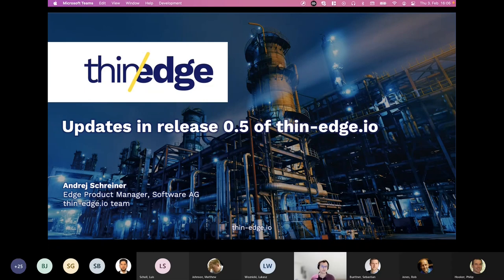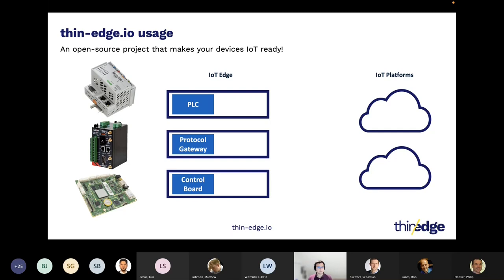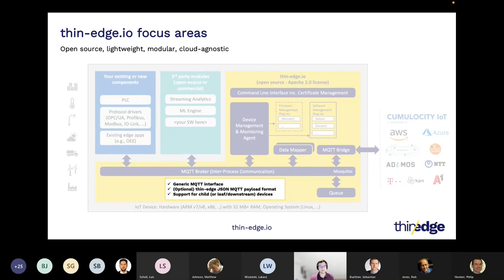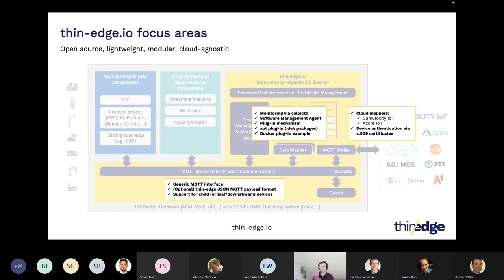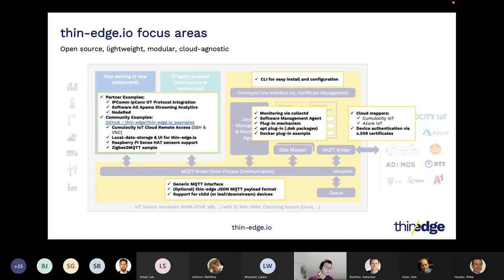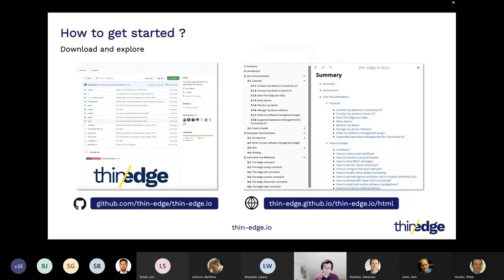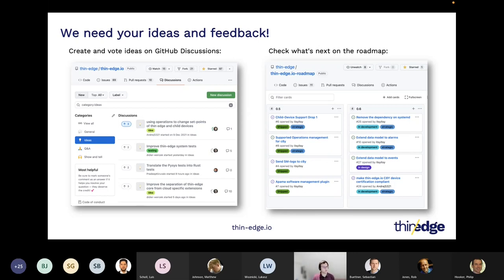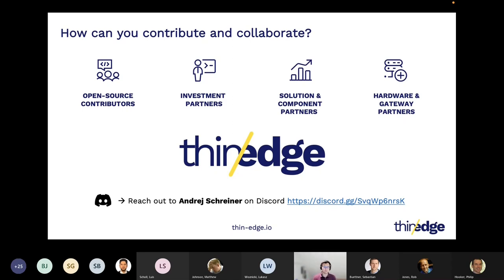Updates in release 0.5 of thin-edge.io | thin-edge.io Community Meetup #2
thin-edge.io is the first open-source, cloud-agnostic IoT framework designed for resource constrained edge devices. Its ready-to-use modular components can be easily deployed on a wide range of PLCs, protocol gateways and devices using Linux-based operating systems.

Andrej Schreiner, Edge Product Manager from the thin-edge.io team, outlines the new features and updates to thin-edge.io that are now available in release 0.5